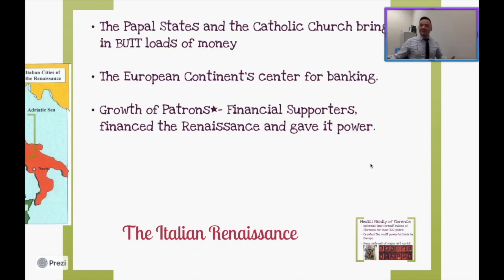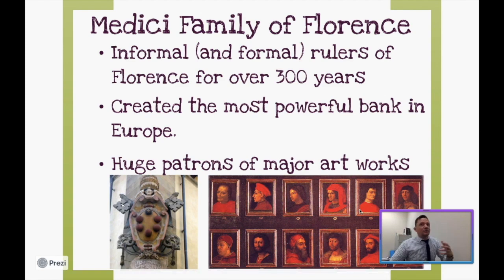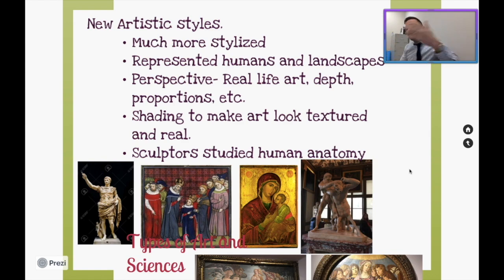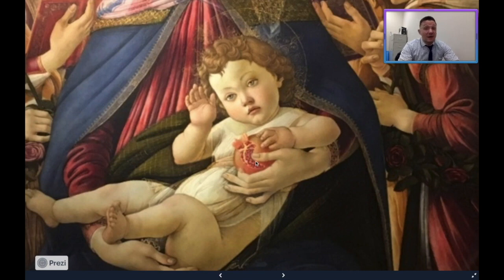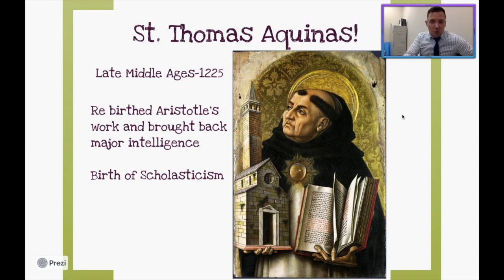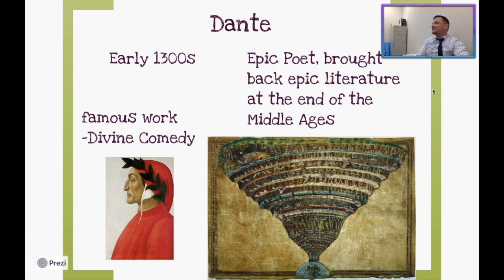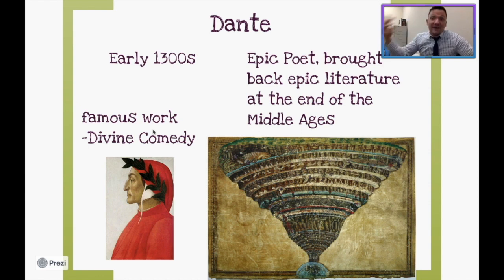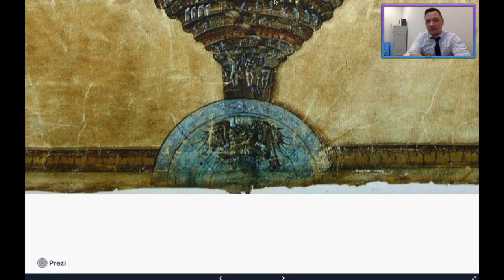Hnrs Flip #22 The Renaissance continues to expand